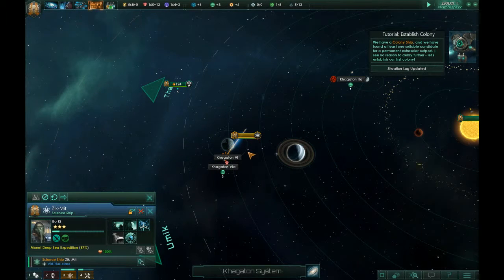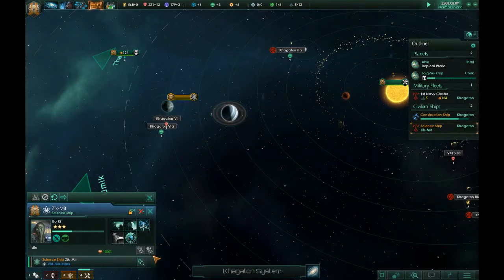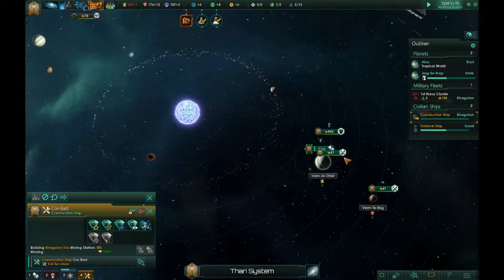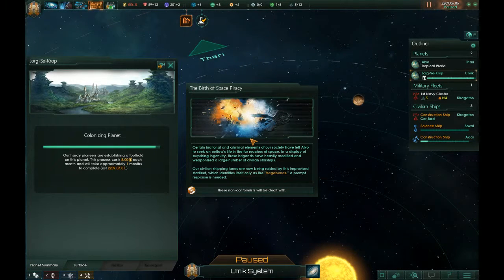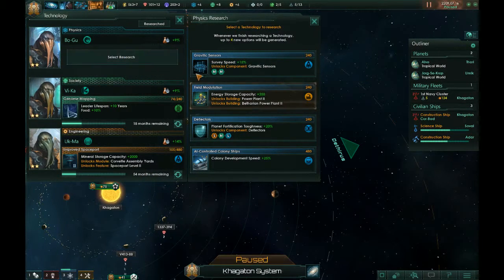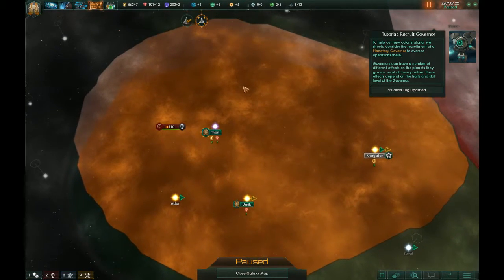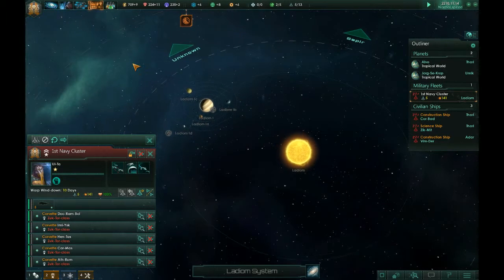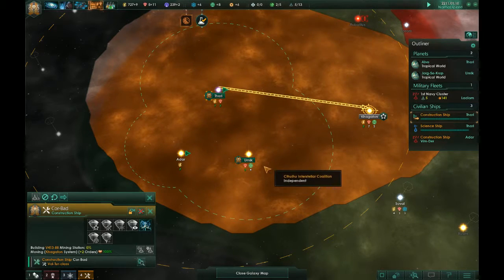Let's Play: Stellaris - Episode 3 - The Vegabonds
I am Zachary 'The Hanyou' Boyle. I am a Hardcore Gamer, who follows the gaming industry very closely while also being a total Tech Junkie. I also fancy myself as a Part-Time Philosopher and am just getting started as a Let's Player, producing original gaming related content.